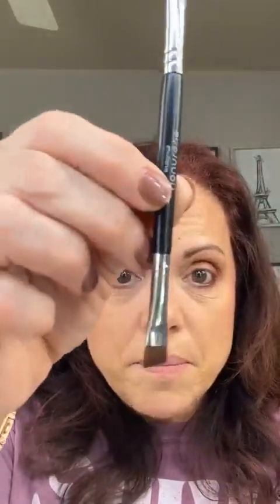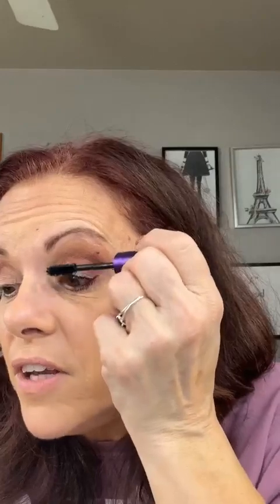Eye Makeup Tutorial for Hooded Eyes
We're going back to basic pressed powder eyeshadow!  This soft glam look is perfect for mature eyes - even my almost 60 year old eyes!
Products I used are:
Hesitant Pressed Eye Shadow
Jealous Pressed Eye Shadow
Fervent Pressed Eyeshadow
Optimistic Pressed Eyeshadow
Proper Pencil Eyeliner
Moodstruck Lash Primer
Moodstruck 4D Mascara